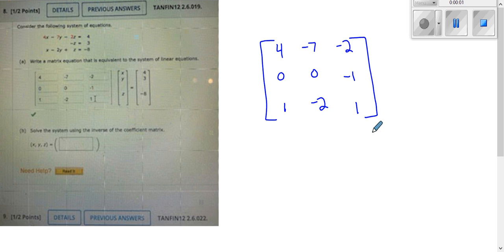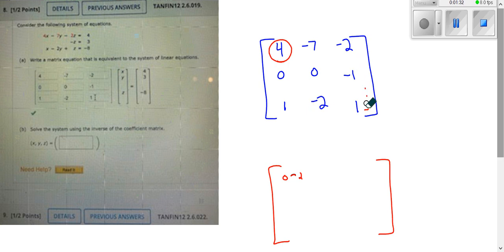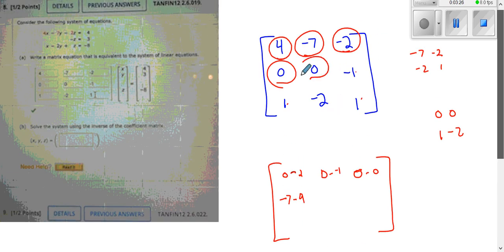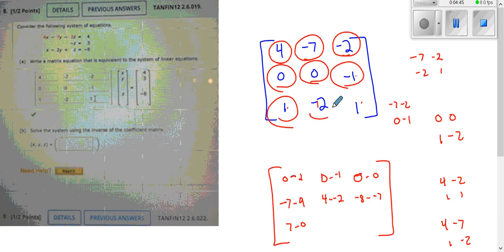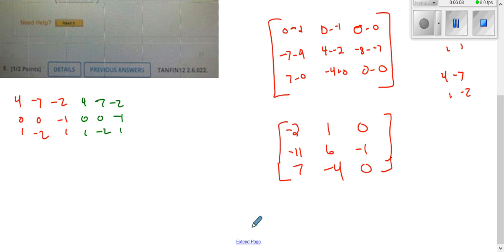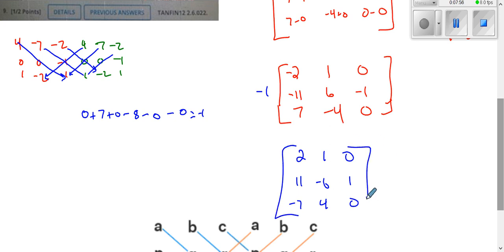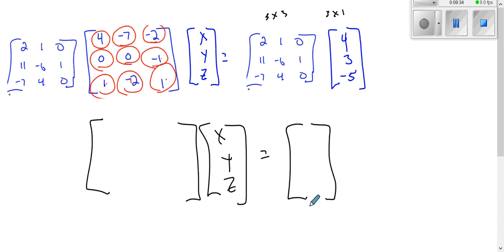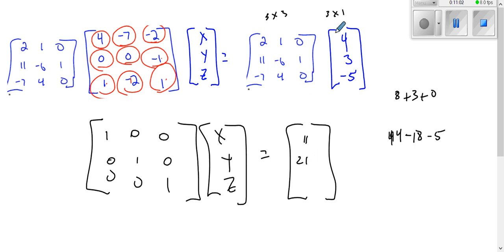September21 1150 Bri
3x3 matrix?
Inverse Coefficient Matrix Soliving... Maybe?